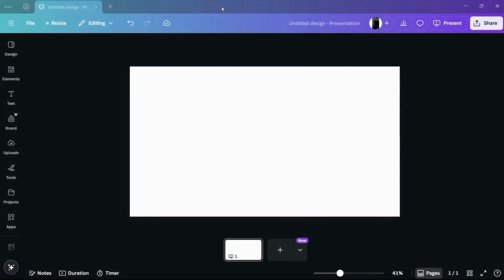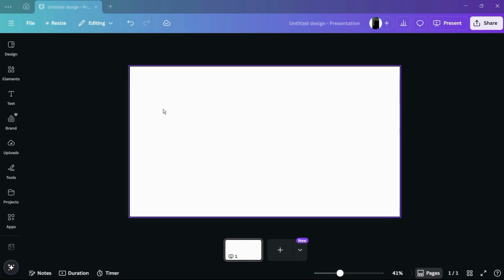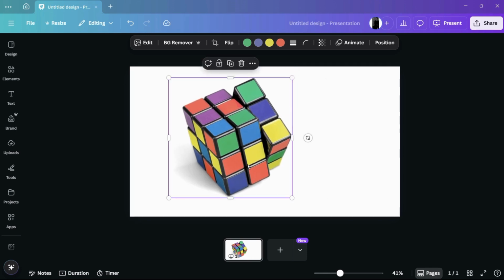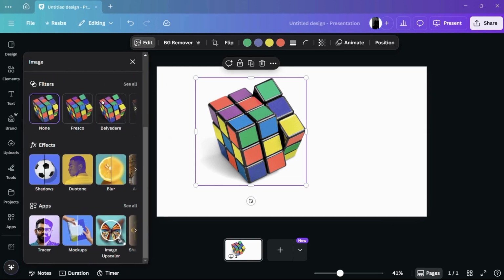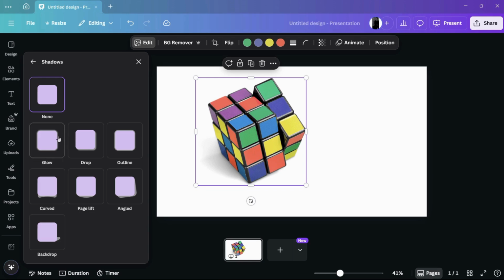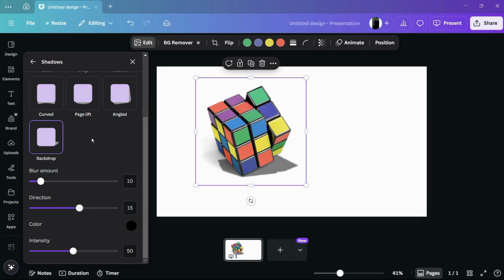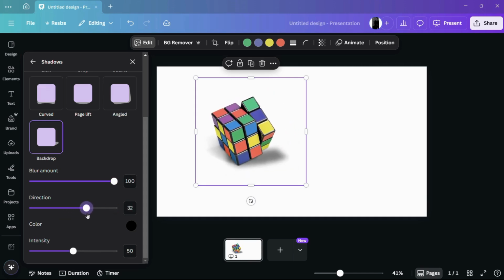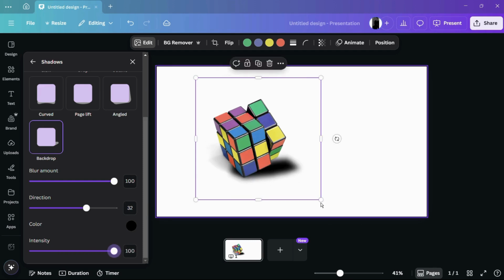How to Add Shadows on Images in Canva | apply Shadow, Glow & Photo Depth Effects (2025 Tutorial)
🖼️ Want to make your designs POP with realistic drop shadows or glowing outlines? In this Canva 2025 tutorial, you'll learn how to add shadows on images and photos using Canva’s built-in Shadow Effects — perfect for YouTube thumbnails, social posts, presentations, product ads, and more!

Using shadows in Canva lets you:
✔️ Create a 3D look
✔️ Add depth to flat images
✔️ Make text and people stand out
✔️ Get that polished, professional design style

✨ In this video, you’ll learn:
✔️ How to add a shadow effect to any image
✔️ How to adjust shadow transparency, angle, color & blur
✔️ Drop shadow vs glow vs curved shadow – when to use what
✔️ How to use shadows for product photos or portraits
✔️ Canva Mobile & Desktop shadow options
✔️ Shadow effects in Canva Free vs Canva Pro
✔️ Design hacks to make shadows look natural & professional

📲 Whether you're a beginner or advanced user — this quick Canva tutorial will elevate your visuals in seconds!